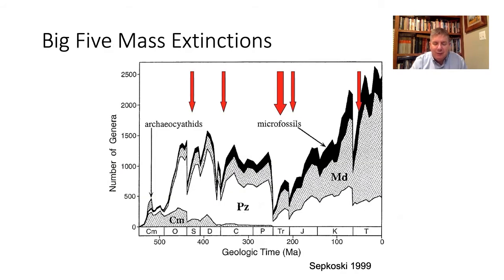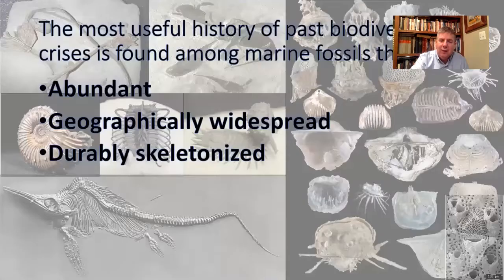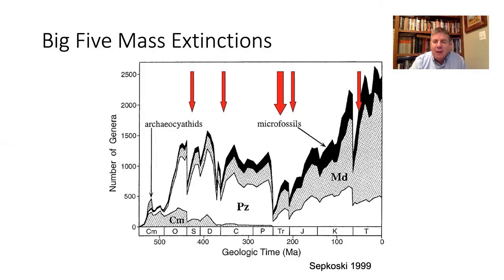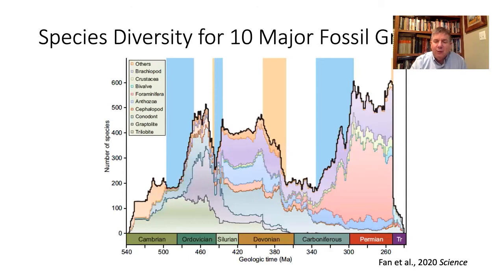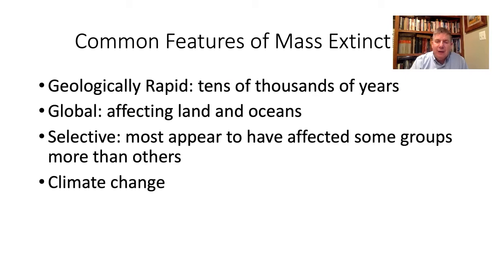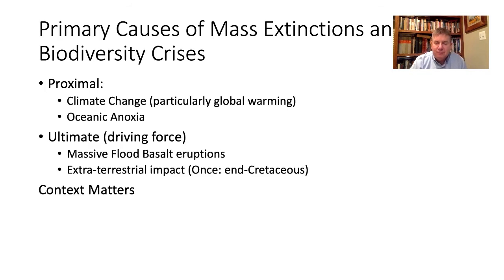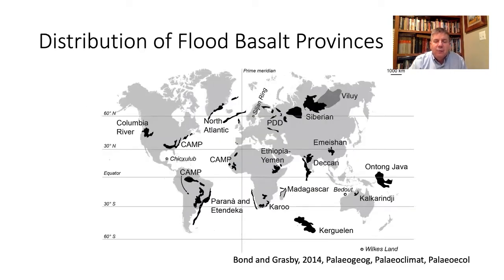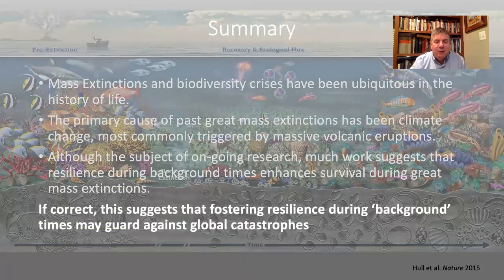CCCR 2020 Doug Erwin - Past Biotic Crises and Response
Doug Erwin is  Senior Scientist and Curator of Paleobiology at the United States National Museum of Natural History of the Smithsonian Institution, and an external faculty member at the Santa Fe Institute.

Past Biotic Crises and Response.
The fossil record documents biotic crises at a variety of scales, from regional events to the five canonical Great Mass extinctions, each of which eliminated over 50% of known marine species. Although palaeontologists have recovered detailed records of terrestrial plants, vertebrates and insects, the record with the highest quality and resolution for studying past biotic crises is of durably skeletonized marine organisms, mostly invertebrates and micro-organisms. Studies over the past few decades have shown that biotic crises have been frequent in the history of life, with many occurring quite rapidly (tens of thousands of years), possible due to wholesale collapse of ecological networks. Within a single extinction episode, the effects may vary greatly between different groups. Massive continental flood basalt eruptions, increased global temperatures and anoxic oceans are associated with most mass extinctions; only the end- Cretaceous mass extinction 65 million years ago is associated with impact of an extra-terrestrial object. But one can also ask the inverse question: How many times have such extrinsic factors triggered pervasive mass extinctions? Super-volcanos (but not continental flood basalts), magnetic field reversals, many impacts and anoxic oceans did not trigger existential crises (life is remarkable resilient; right up until it isn’t). This suggests that the context in which these events happen determines the magnitude of the biotic crisis. Past mass extinctions have not been the end of evolution, but rather have spurred considerable evolutionary response, often generating ecological communities with very different structures from those that existed before the crisis. But there is often a considerable lag (hundreds of thousands of years) before new species and new communities emerge.

2020 Hindsight: Our Final Century Revisited was the third international conference presented by CSER, following conferences in 2016 and 2018. The Cambridge Conference on Catastrophic Risk 2020 (CCCR 2020), held remotely over 16-19 November 2020, drew on key themes from Lord Martin Rees’ seminal 2003 book Our Final Century, reflecting on the growth and development of the field of global catastrophic risk research over the last decades. More information about this conference and speakers can be found

The Centre for the Study of Existential Risk (CSER) is an interdisciplinary research centre within the University of Cambridge dedicated to the study and mitigation of risks that could lead to human extinction or civilisational collapse.